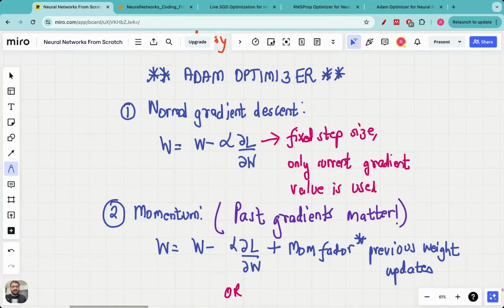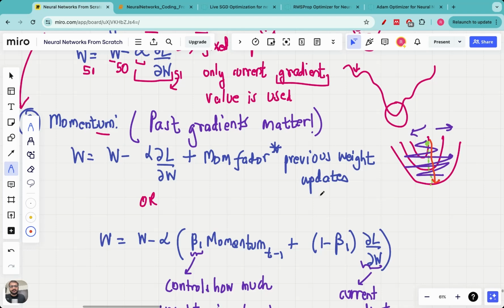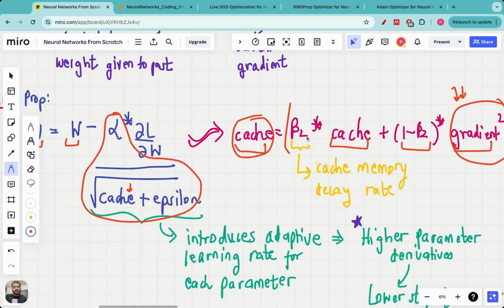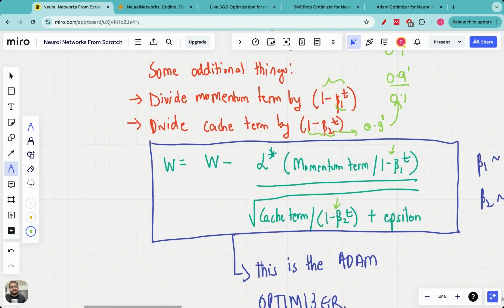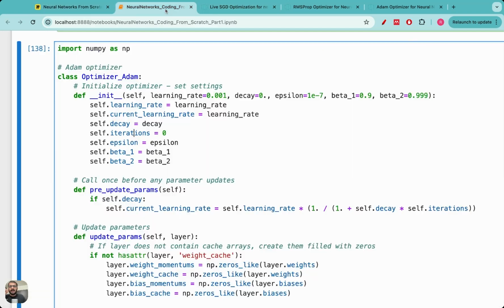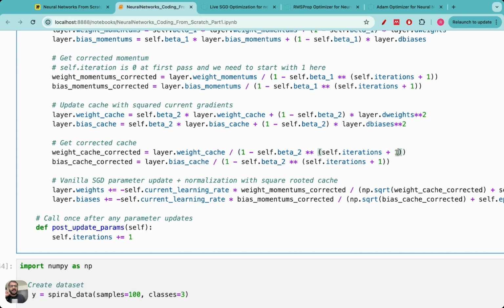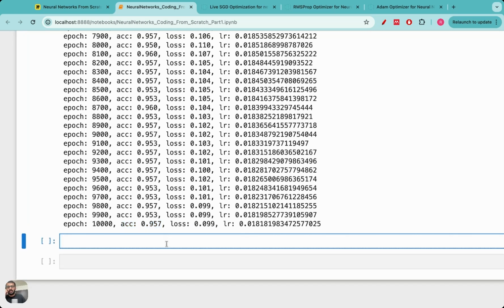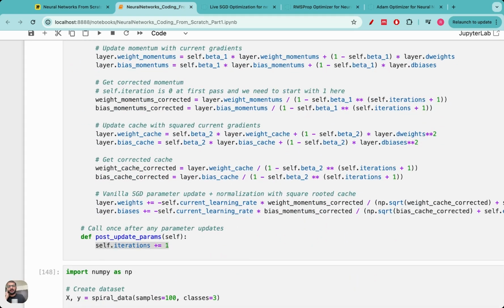Lecture 27 -Coding the ADAM optimizer for neural networks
In this lecture, we learn about the most practical optimizer used in many modern ML frameworks: ADAM optimizer.

We train a neural network using this optimizer, in Python.

Everything is explained on a whiteboard, and then in Python code.

0:00 Gradient descent, Momentum and RMSProp
14:38 ADAM concept
18:48 ADAM mathematics
22:40 Neural network architecture
24:43 Python Code implementation
41:03 Visual results through video